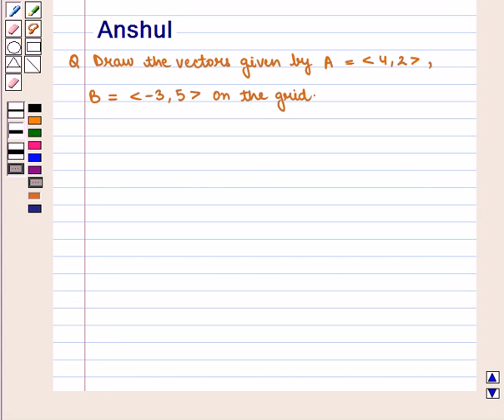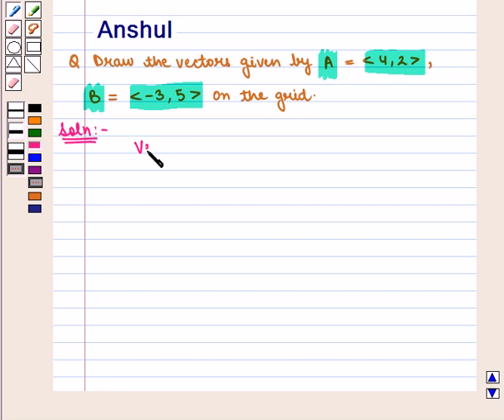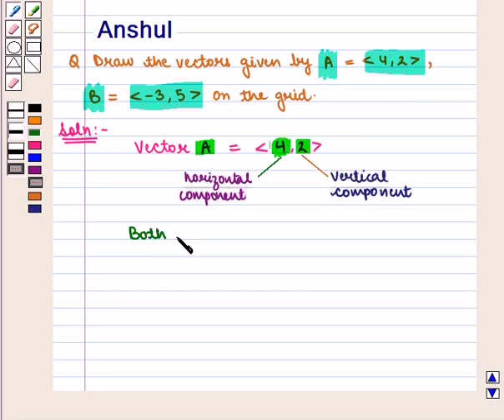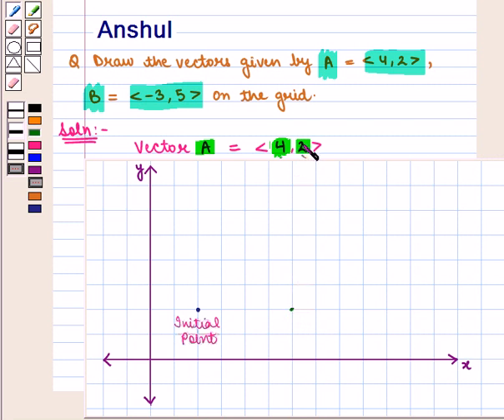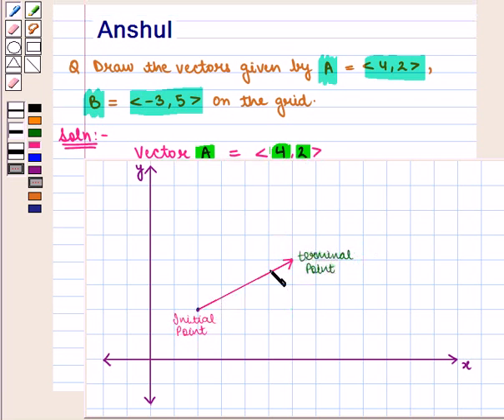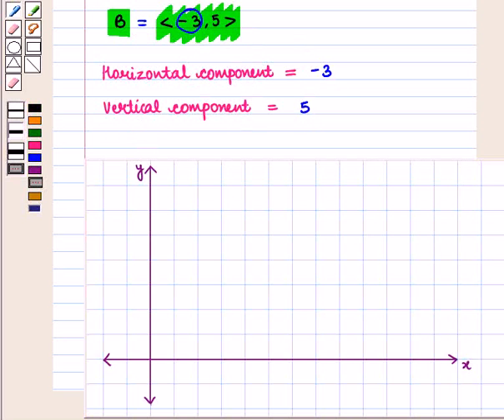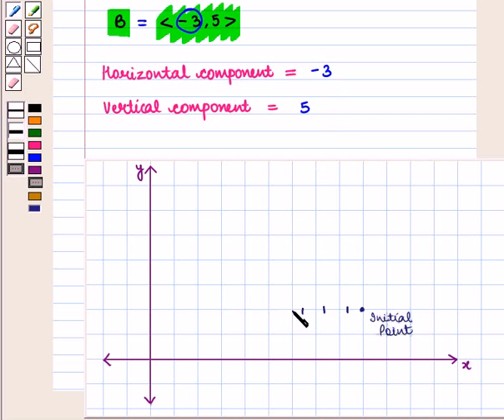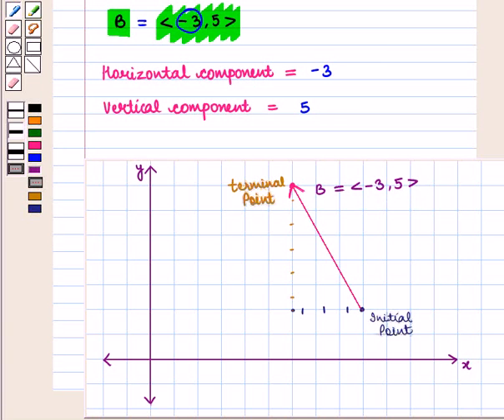Maths 11 CC INTRO VECTORS SE1